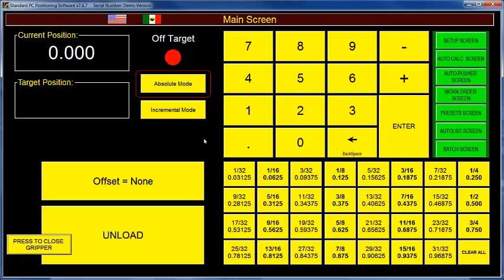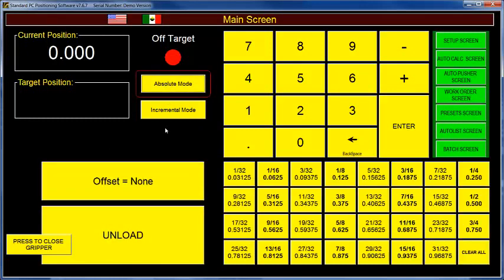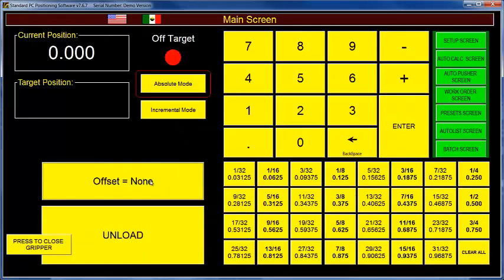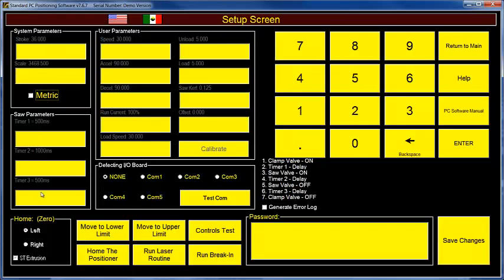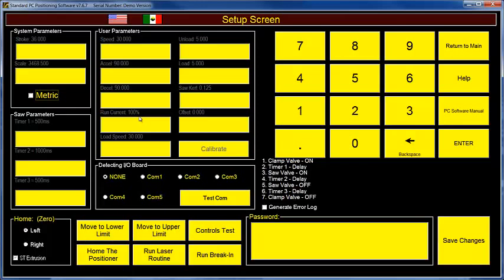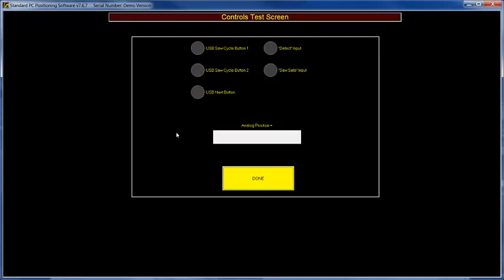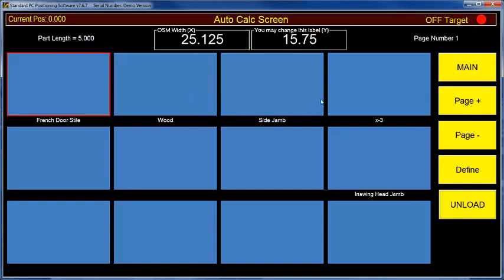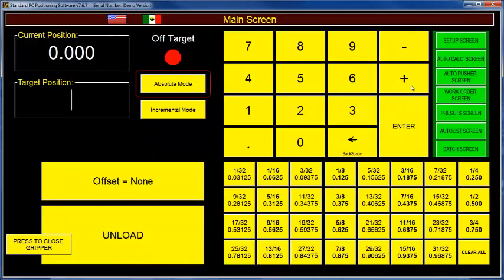RAZORGAGE: "Windows ST" software Tutorial (Part 1)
This tutorial video introduces the Windows RG3 software of the RazorGage RG3 servo positioner. Learn how to navigate the interface, build cut lists, and improve accuracy for aluminum and PVC profile cutting. Ideal for window and door manufacturers, aluminum extrusion fabricators, and metal service centers seeking precision and automation in repeat cutting tasks.